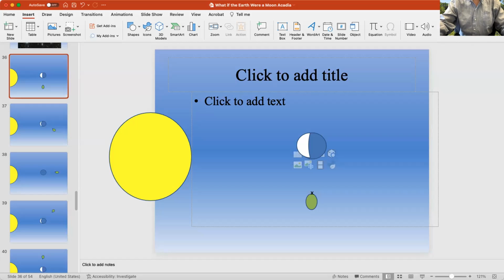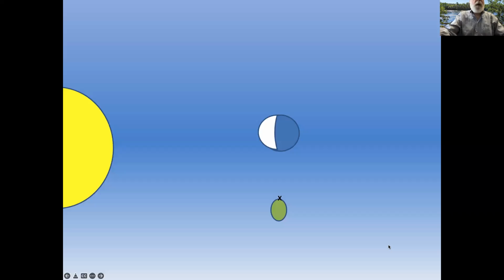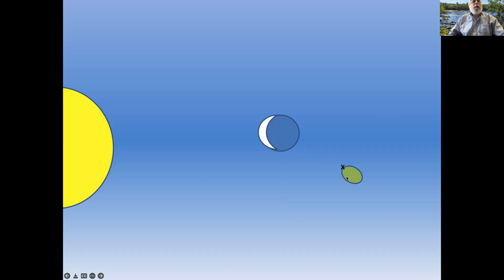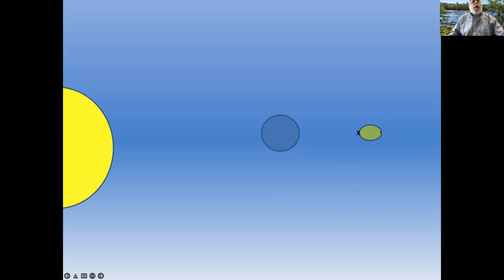Earth as a Moon (Mynoa + Tyran)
Our Earth and its companion moon, which has about 1/81 as much mass as the Earth, waltz together around the Sun. What would life be like on an “earth-like” world, let’s call in Mynoa, orbiting a larger planet, which we can call Tyran?